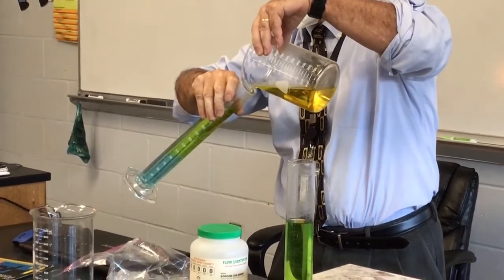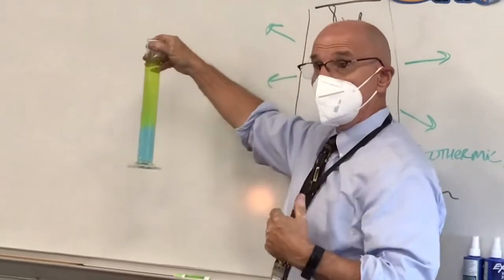Density, Temperature and Sea water